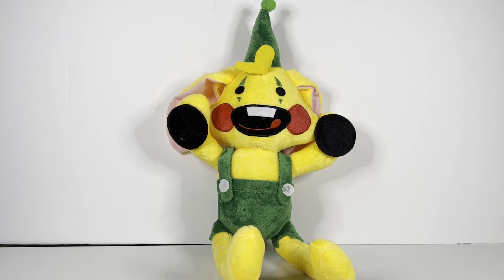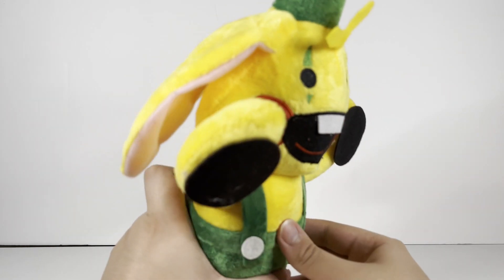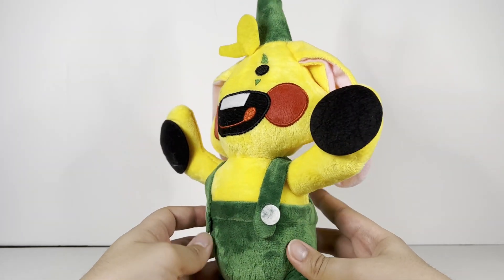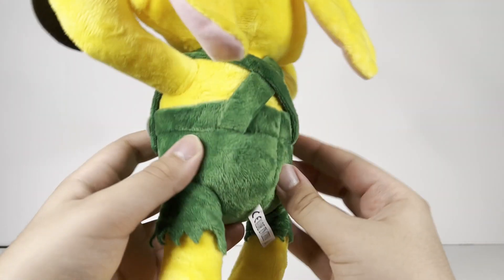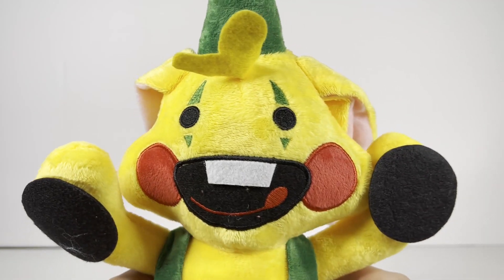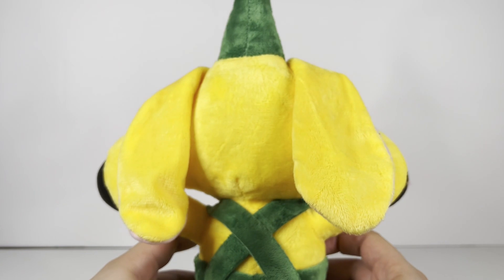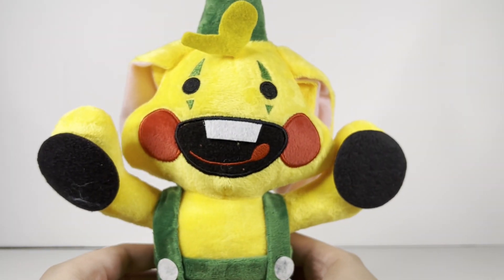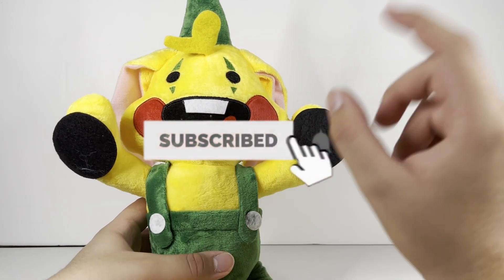New Unofficial Poppy Playtime Bunzo Bunny Plush Full Review!!!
Hey guys! I hope you enjoyed today's video, give a LIKE👍 if you want to see more of me playing Poppy Playtime.